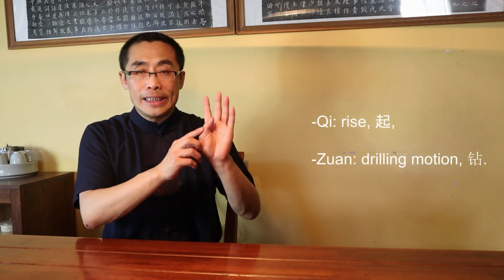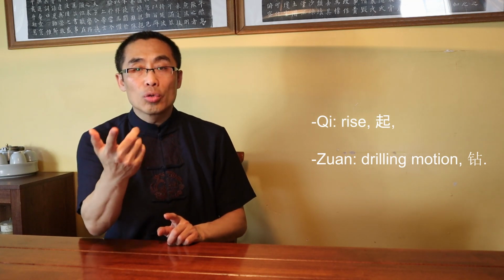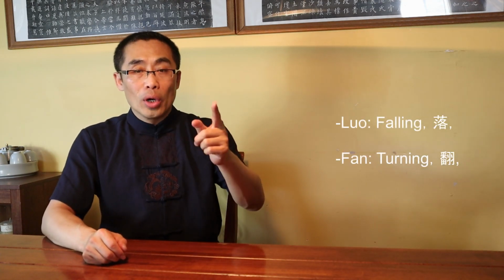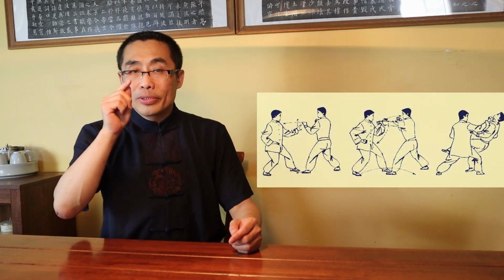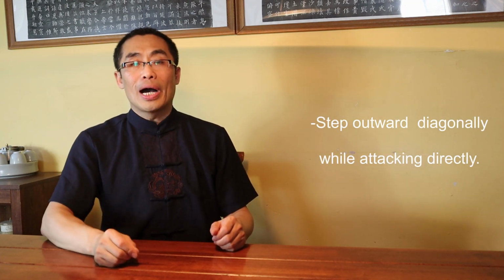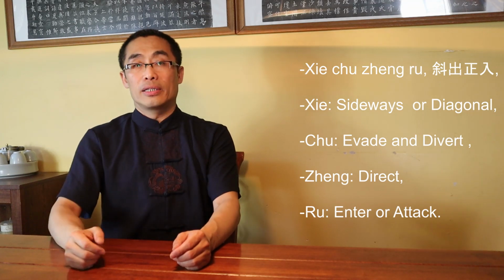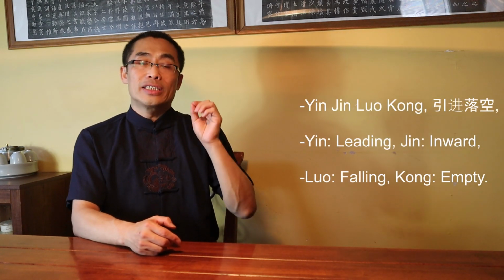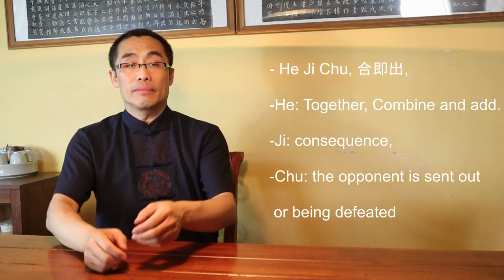Key Movement Pattern in Fighting: Contrasting Xing Yi, Ba Gua , Tai Chi (6)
This video introduces some of the fundamental principles of movement pattern in internal styles of martial art by using a contrasting method.

Topics included in this video:
1. Yin-Yang and its possible changes, (2:55)
2. Yin-Yang’s Change in internal styles, (6:17)
3, Key movement Pattern in internal styles, (9:01)
4, Demonstration, (21:00)
5, Takeaways.(22:13)

Comments section rules:
No hate
No discrimination
No spam
No politics